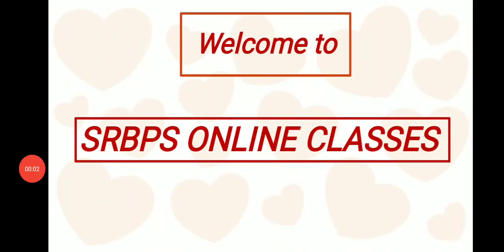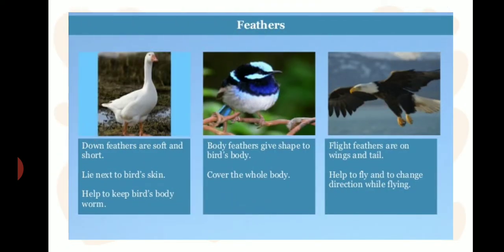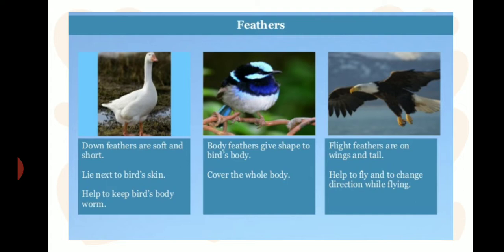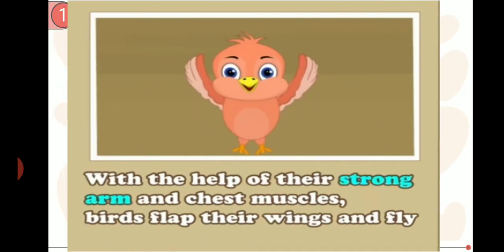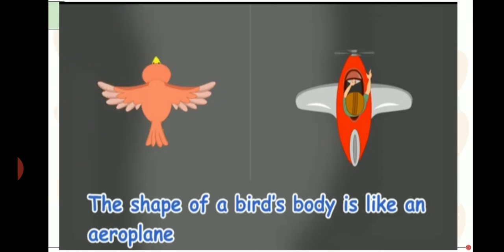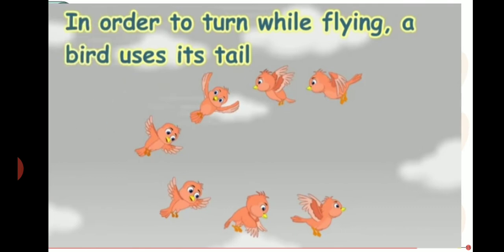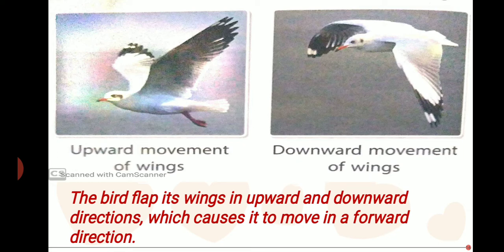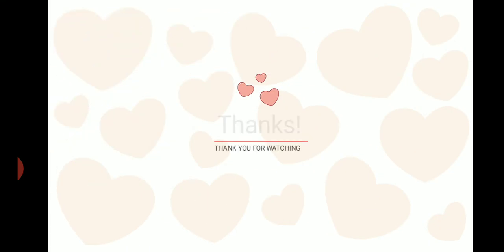3rd - Science - 14.05.2020 (Part 2) - Types of Feathers and How does a bird fly?